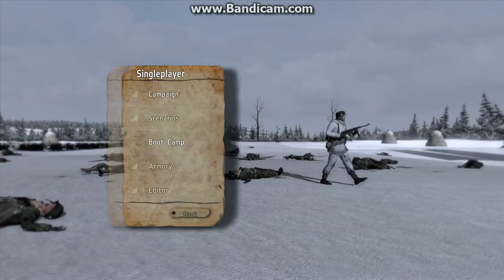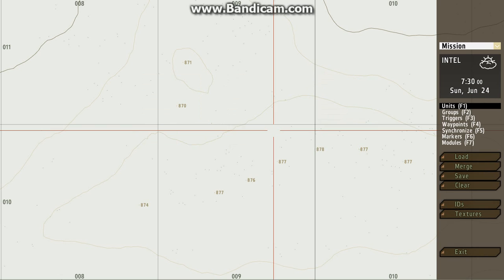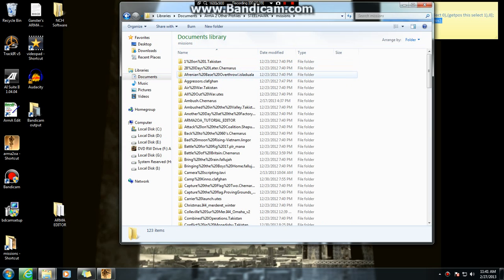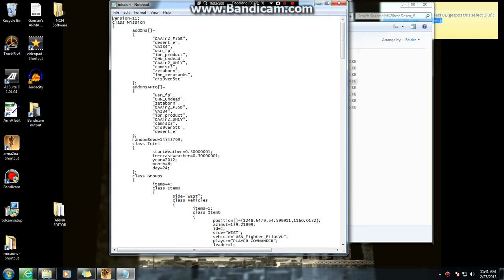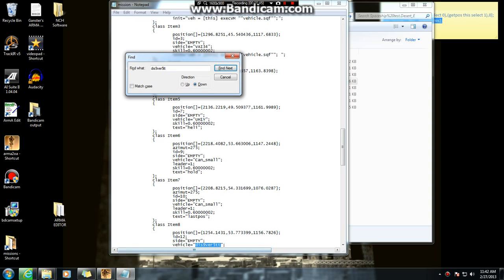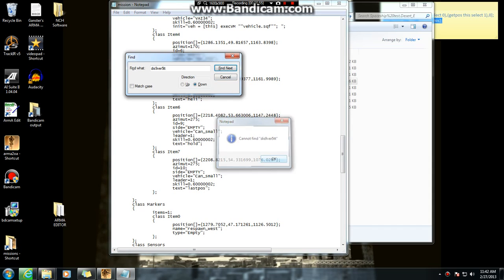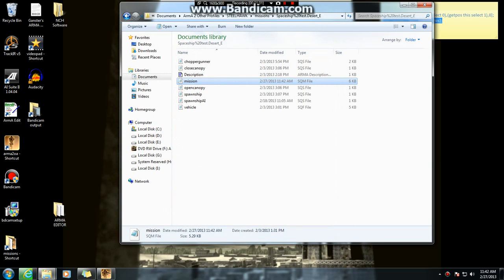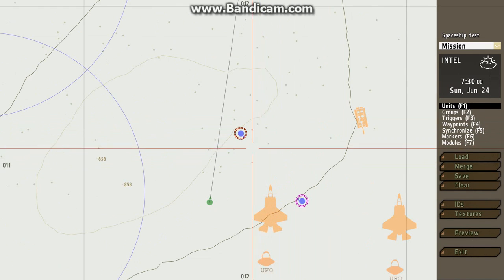Tutorial: Fixing Deleted Content Error in ARMA 2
How to fix the error: "Cannot play/edit this mission. It is dependent on deleted content!" in ARMA 2.

So, you just deleted an addon you didn't like. Great, but now you can't get into you mission in the editor anymore! This tutorial will have you right as rain in no time.

Microphone is fuzzy, I'm working on it.

for all kinds of editing help!